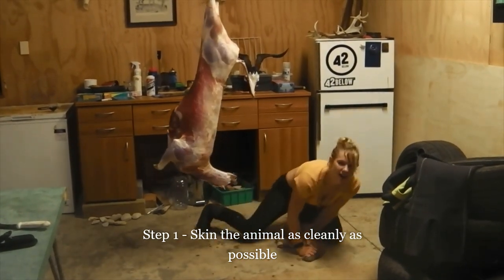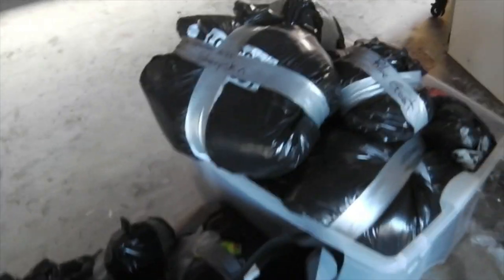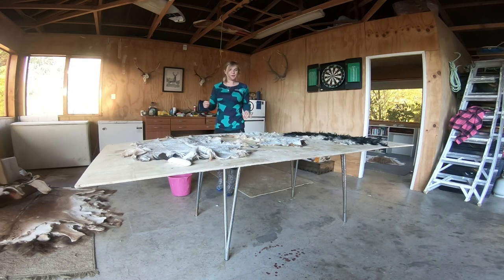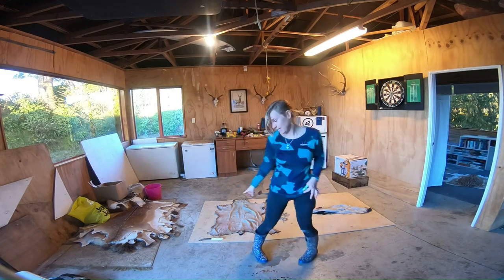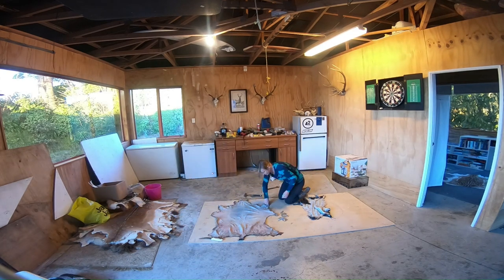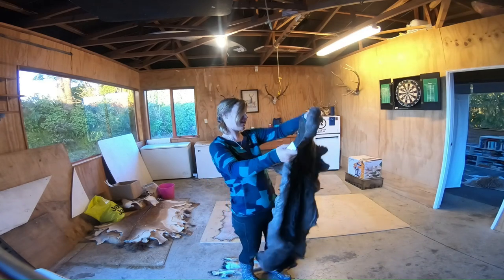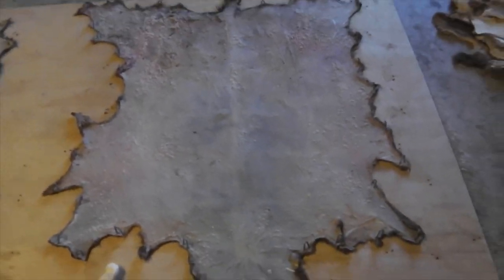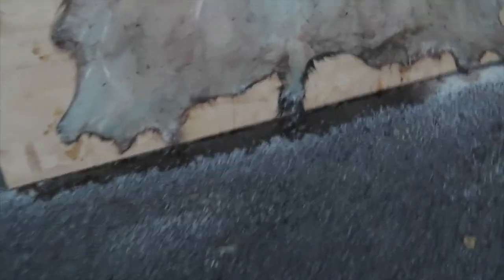How To Cure Hides, Skins & Pelts At Home - Stage 1 Tacking Out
Video one of the curing process. More to come :)